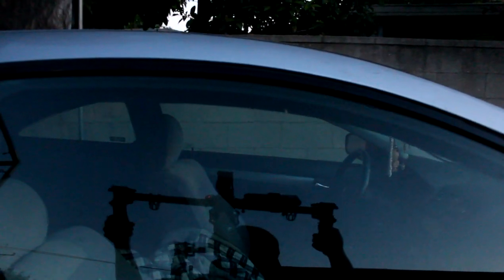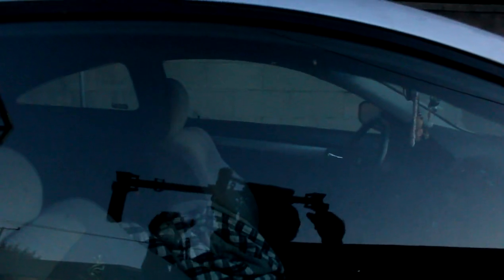Alexmos 32bit Demo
Demo of the 32bit board